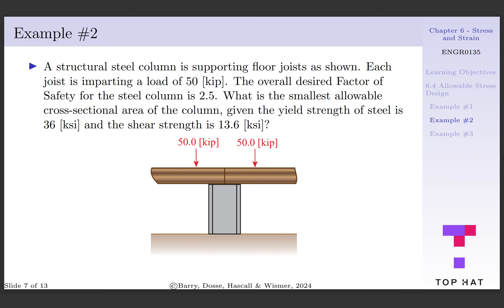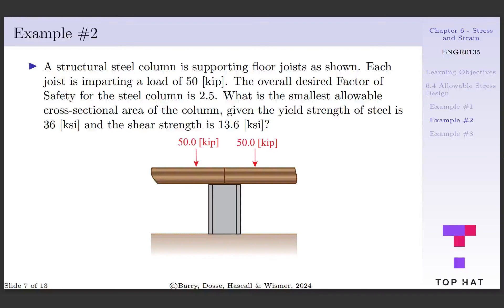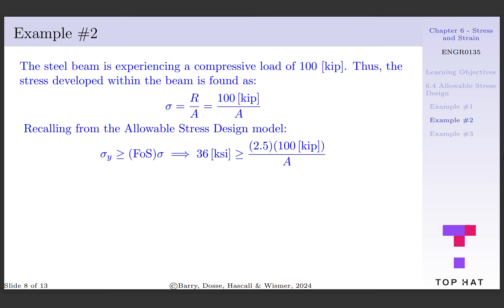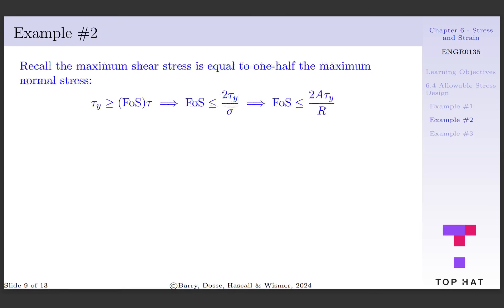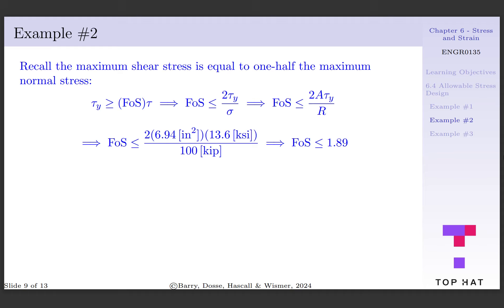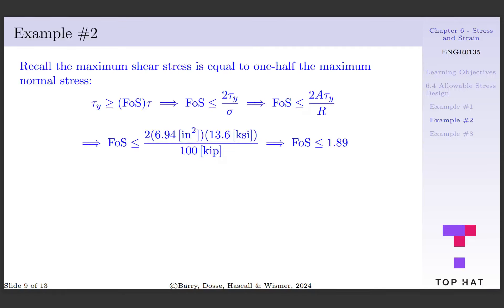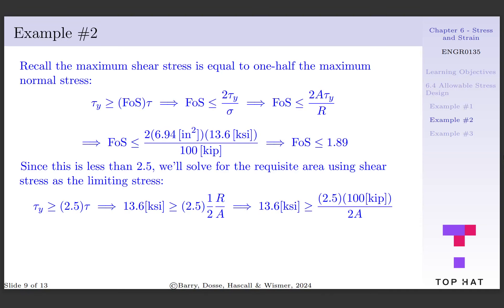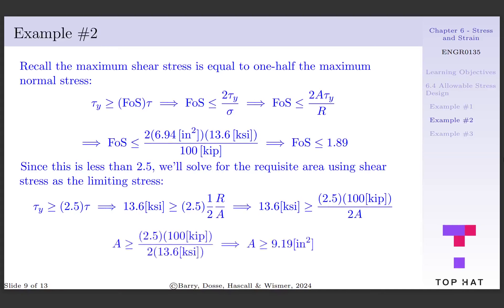Lecture 21 - Example 2